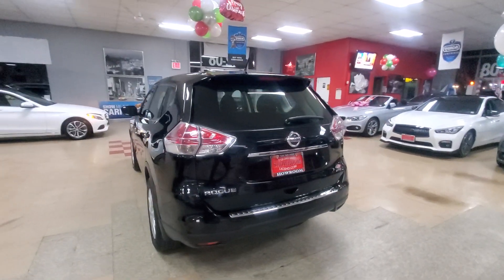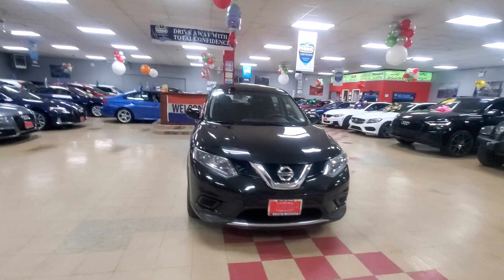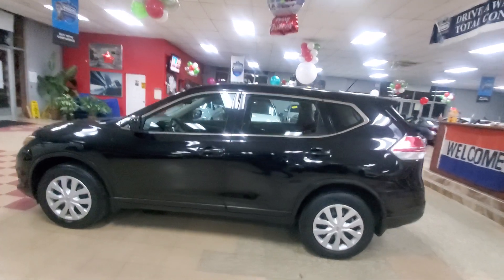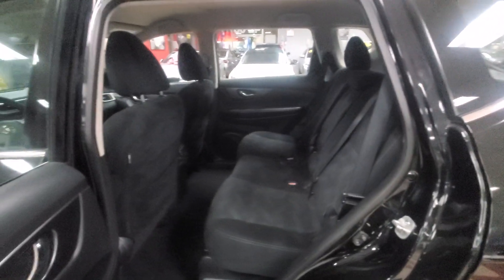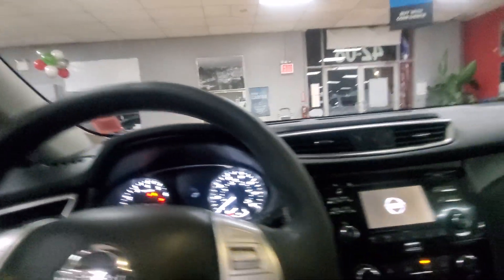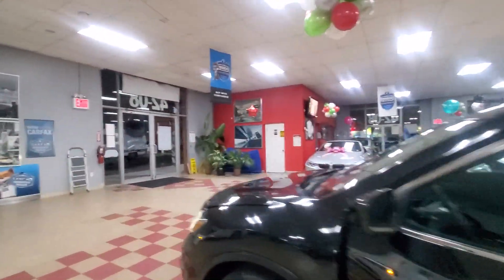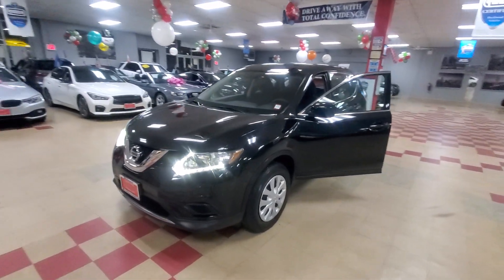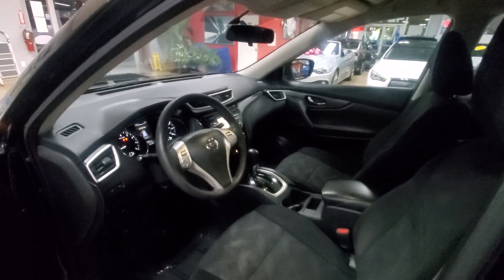2016 Nissan Rogue SV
Back Up Camera, All Wheel Drive, Bluetooth